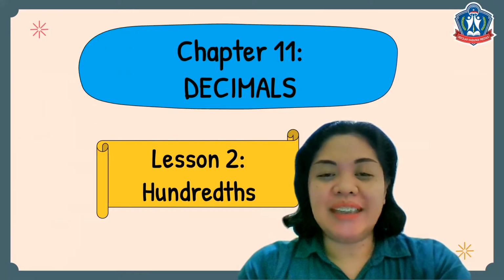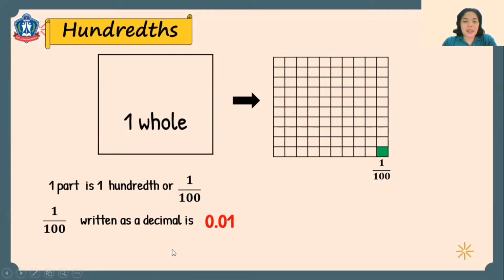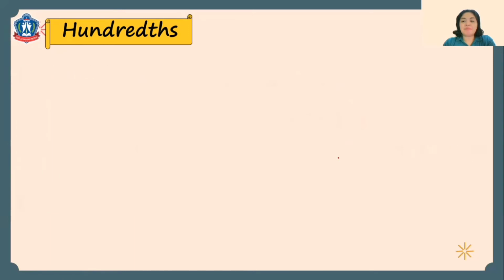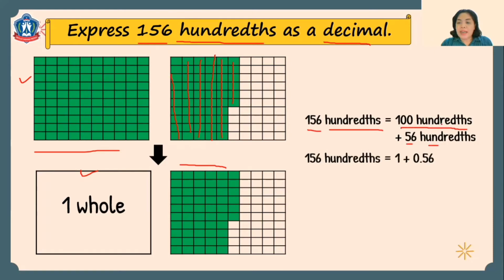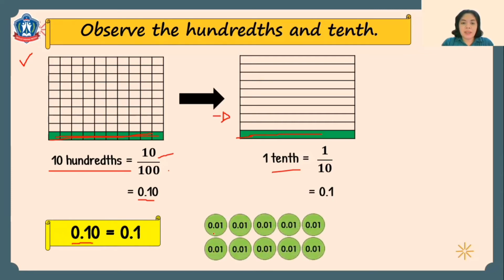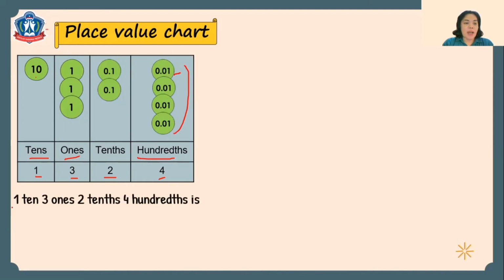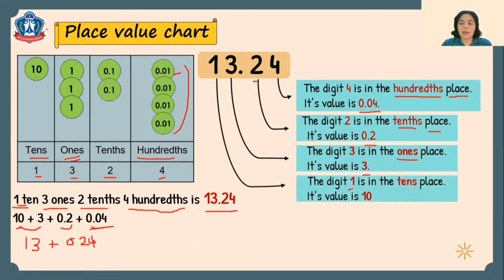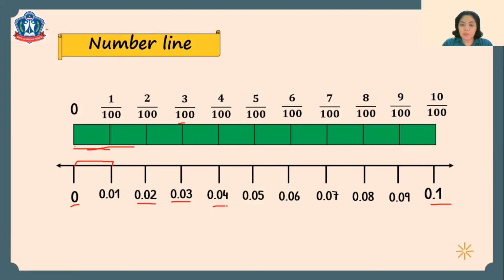MATH 4: CHAPTER 11: LESSON 2: HUNDREDTHS